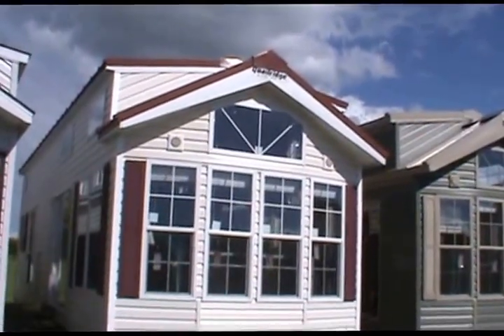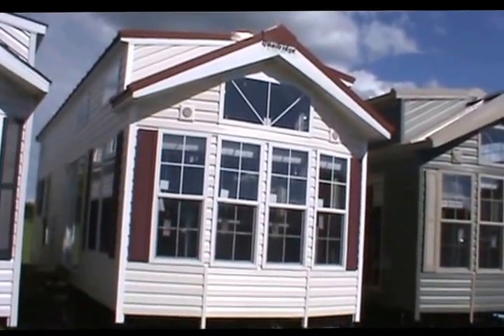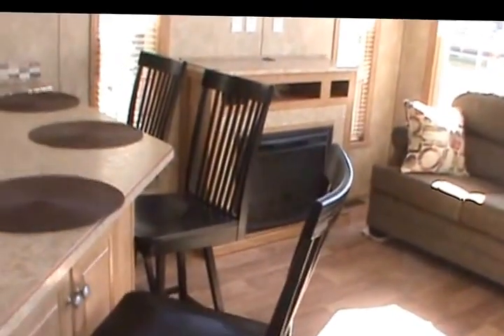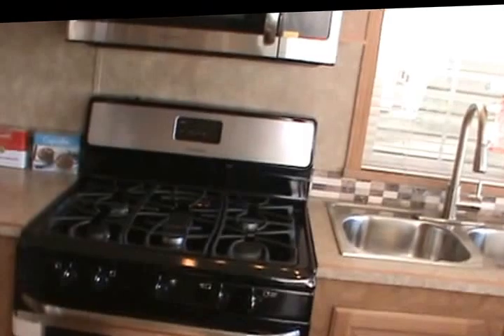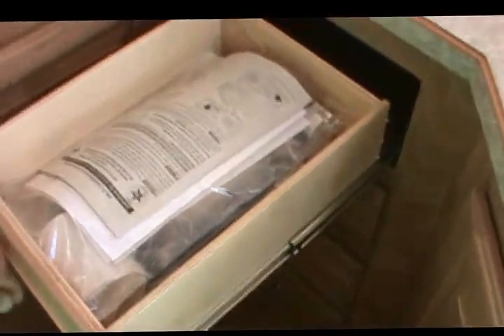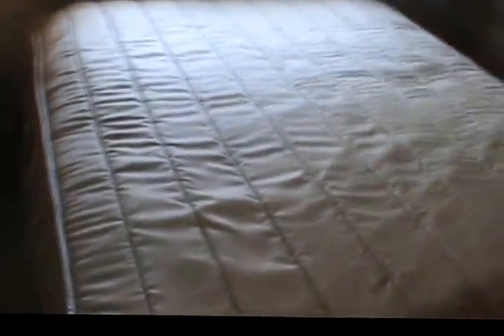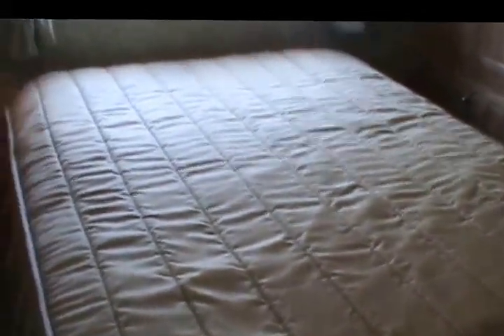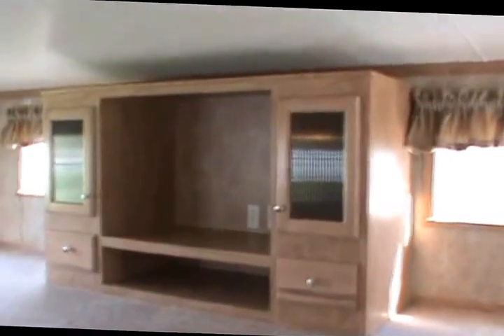Quailridge 39AKFFL Park Model RV Tiny House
'16 Quailridge 39AKFFL Park Model RV Tiny House. Video courtesy of Kelly Hicks.